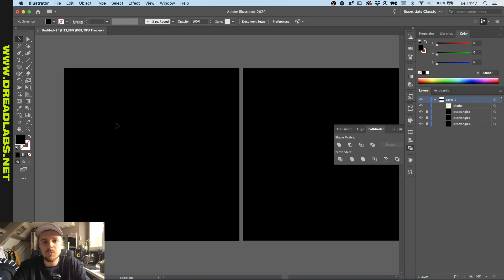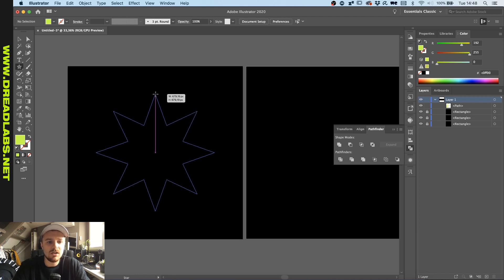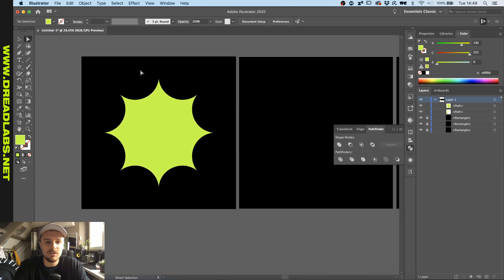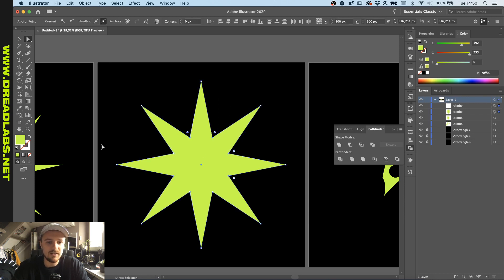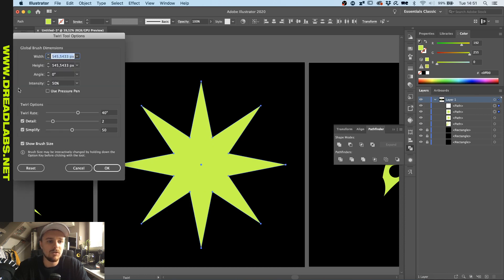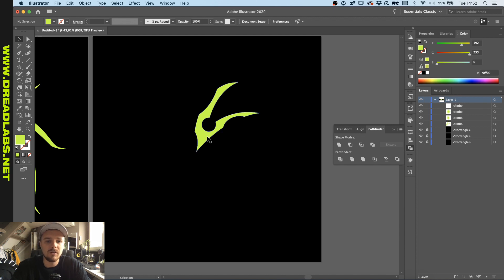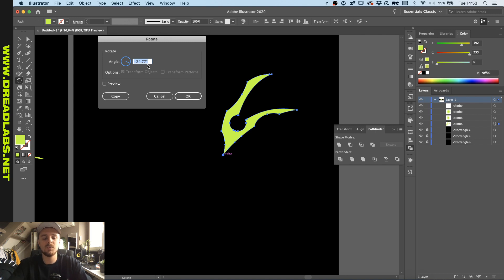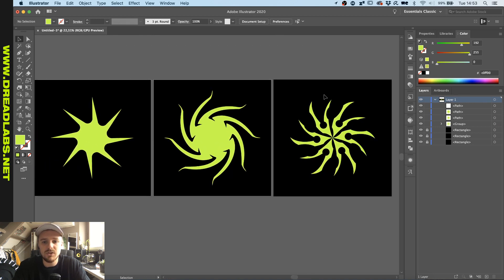How to make spinning shapes in Adobe Illustrator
In this video I'll go over some easy ways to make rotational vector shapes for you album artworks in Adobe Illustrator.

00:00 Introduction
00:32 Shape 1
02:25 Shape 2
04:24 Shape 3